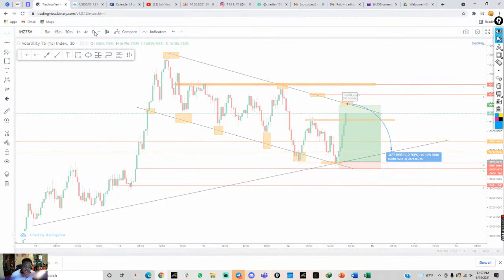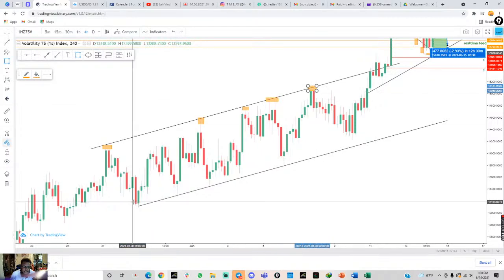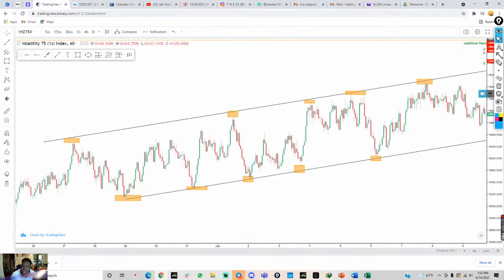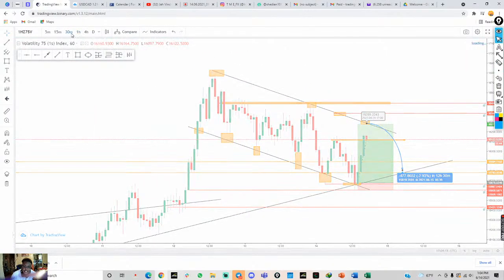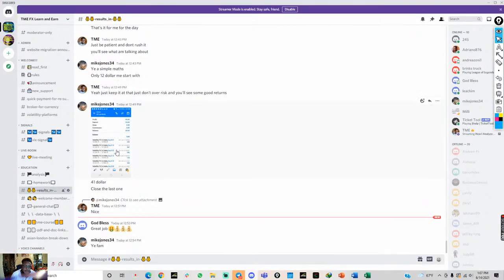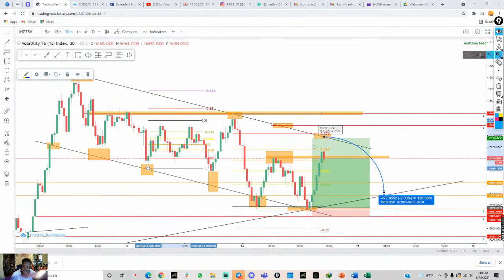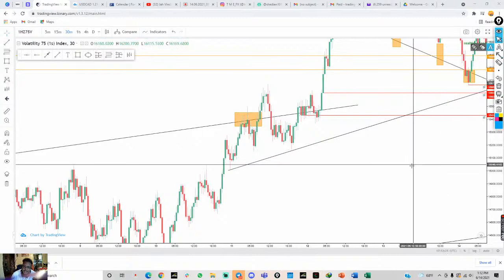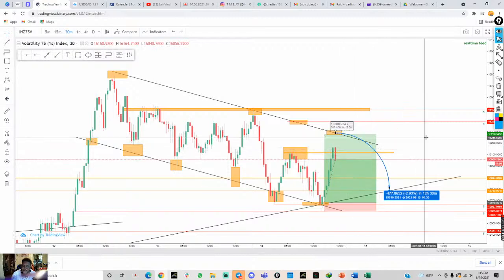How I Analyze Vix